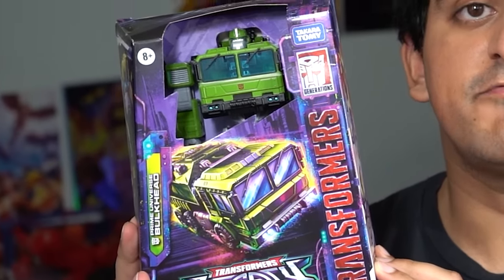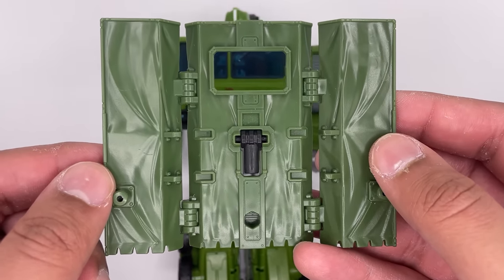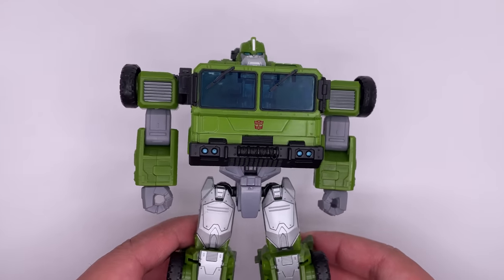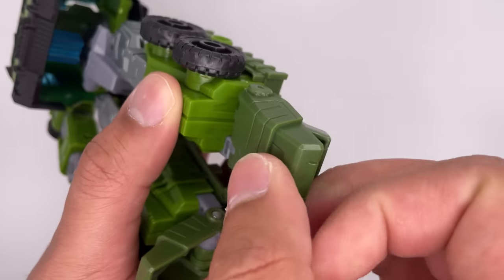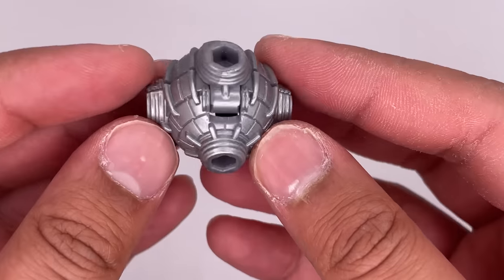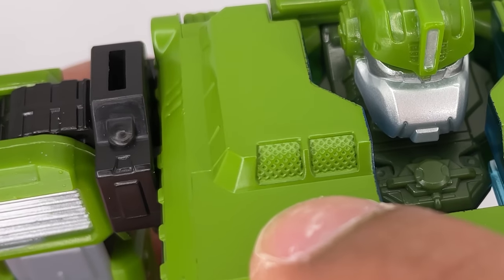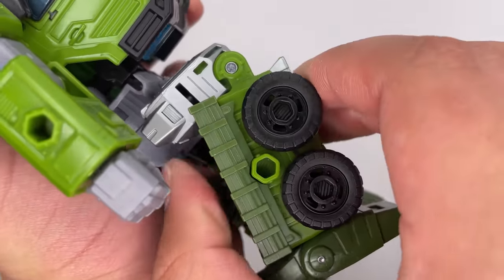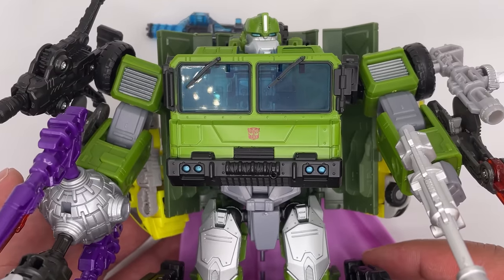I did the Craziest thing with LEGACY BULKHEAD - Transformers Review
There is a lot of fun to be had with this figure

Wreck n' rule version

Amazon Wishlist